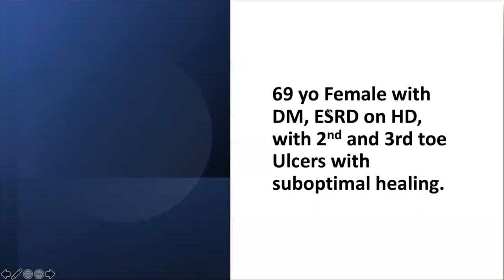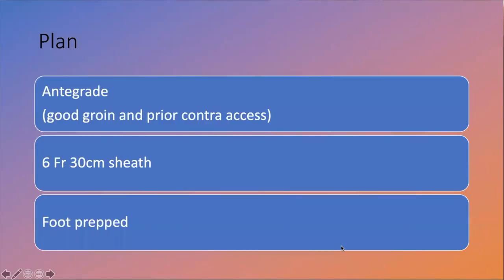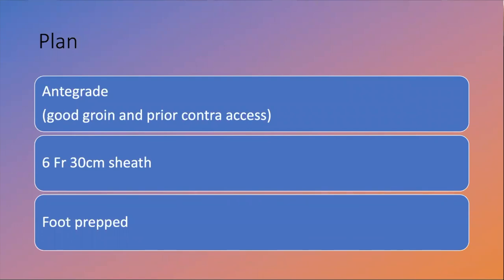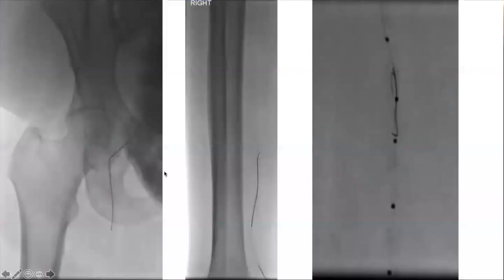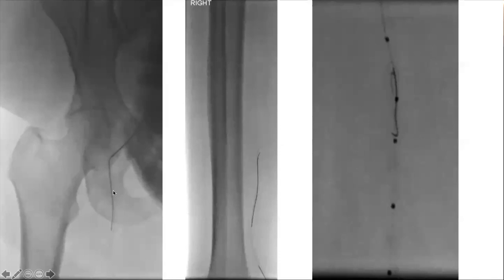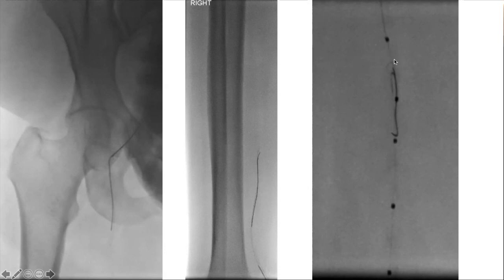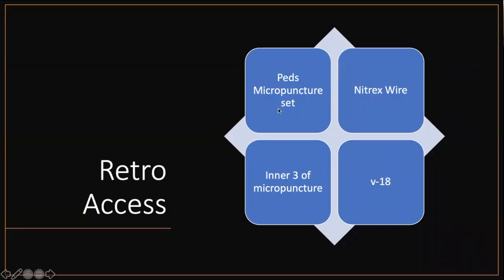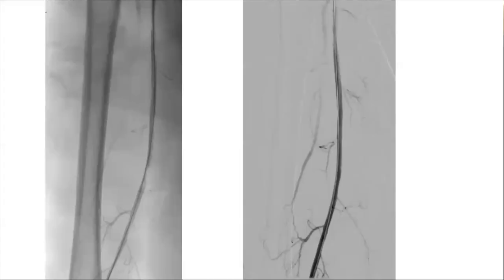SFA CTO Antegrade and Retrograde Access for Crossing & Treatment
This video will show a basic technique of antegrade and retrograde crossing of a SFA CTO.